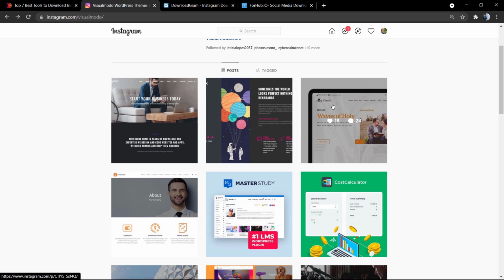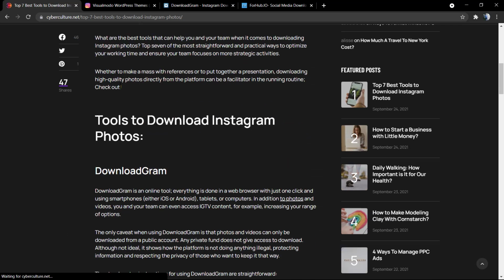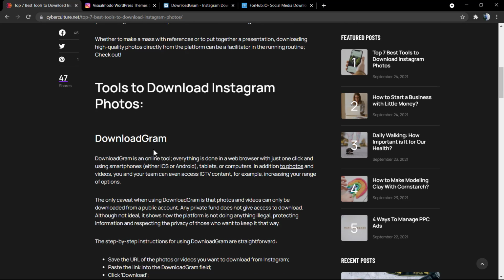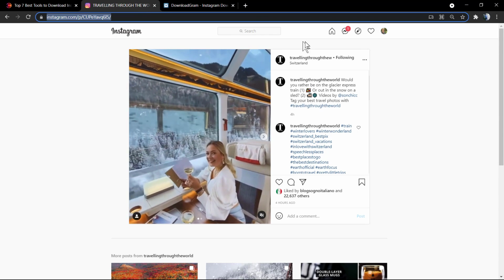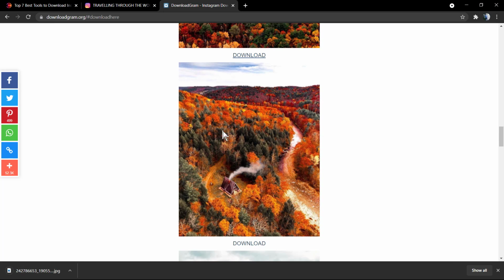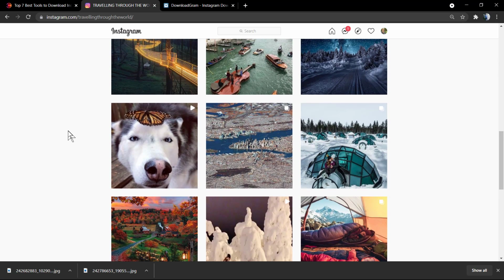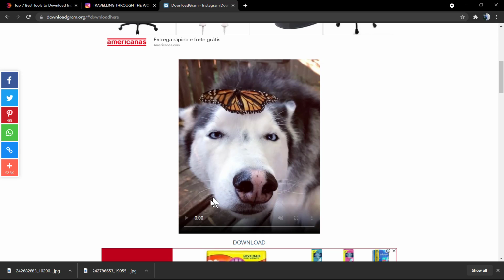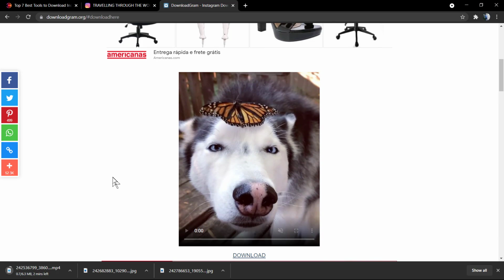How To Download Instagram Photos and Videos From Any Profile?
In today's digital marketing video tutorial, we'll learn a simple, fast, effective, free and online method to download Instagram photos and videos with quality from any account or profile that you want to.
Downloadgram is an online Instagram tool for downloading Instagram videos and photos online. You can easily download images and video clips from Instagram with one click, and use any web browser (chrome, firefox, safari, UC, CM, Dolphin, Opera, etc.)
Downloadgram can help you download Instagram photos and videos from your Instagram user account. (Insta accounts should be public and not private). You can even save multiple photos and multiple video albums from the download gram.
You might think why you should use downloadgram! good question! As you know, Instagram.com does not allow its users to save photos and videos offline on hard drives or memory cards. What if you really need to download videos you uploaded on Instagram? The answer is that Downloadgram will be your best choice for downloading videos/photos/IGTV from Instagram.